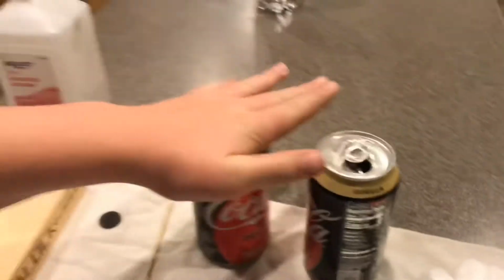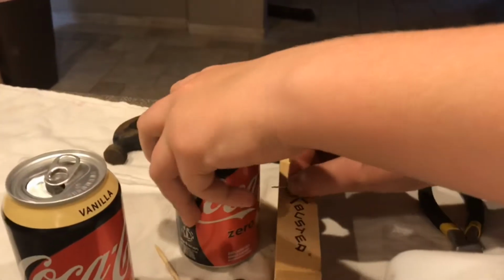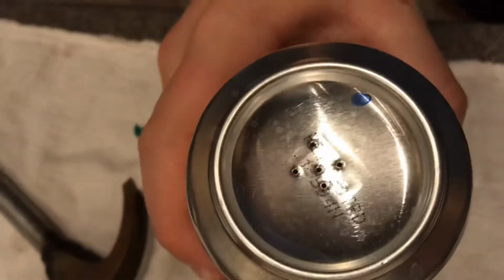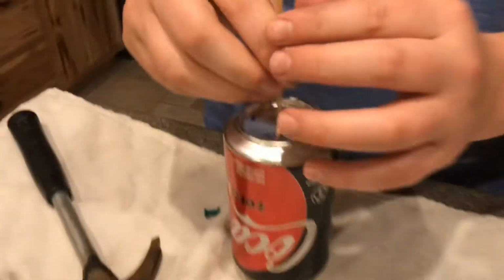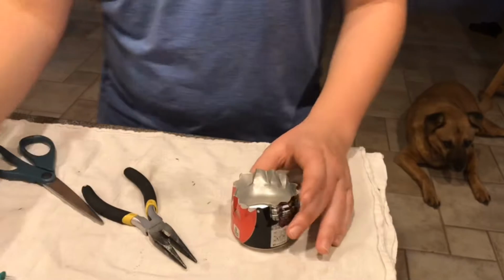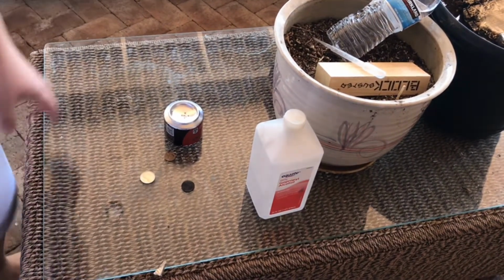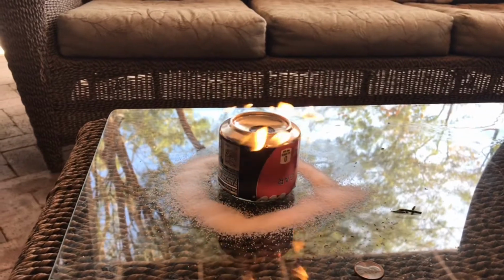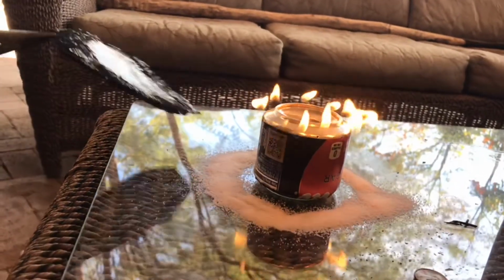DIY | How to make a alcohol stove out of 2 cans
Comment your results below and have a nice day.

Keywords: how to stove alcohol stove camping survival DIY diy fishing cooking easy how to crafts craft